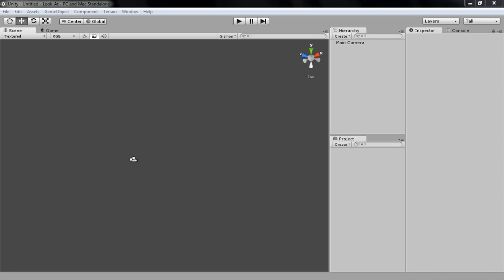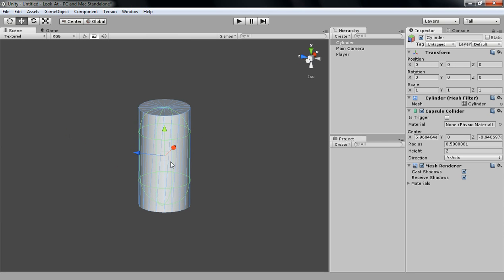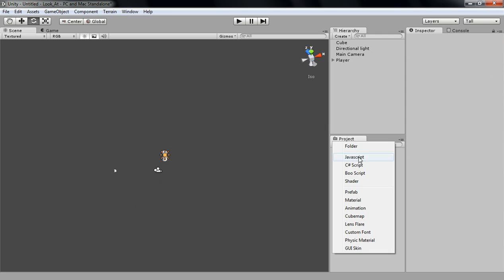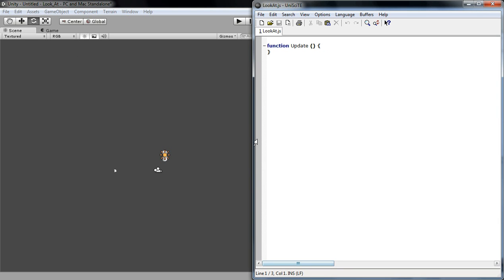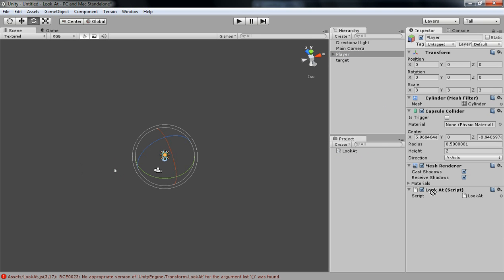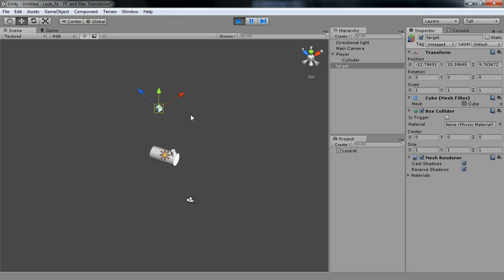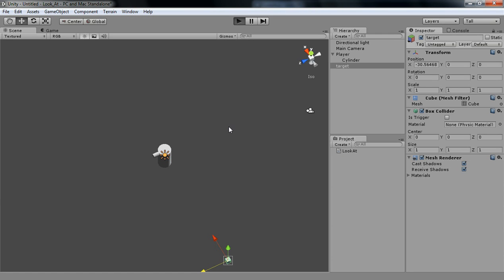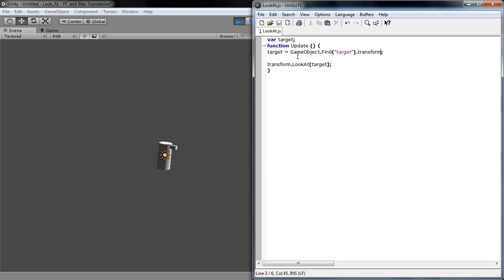Unity 3d LookAt() Tutorial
This is a tutorial on how to use the codes:
transform.LookAt(object);

Also shows: Find Gameobject and
var : Transform